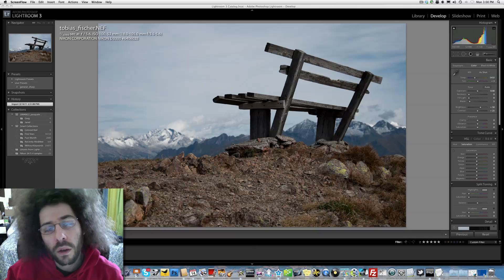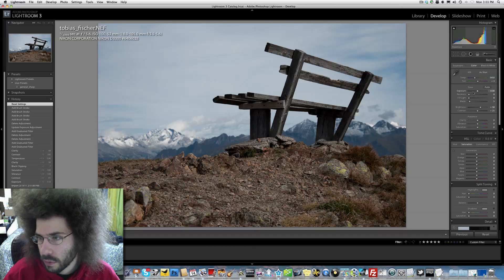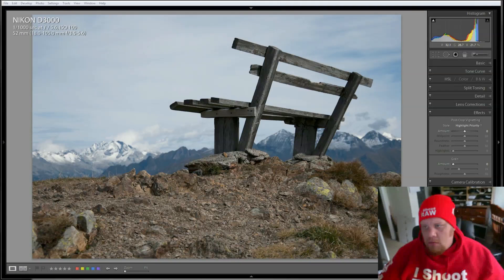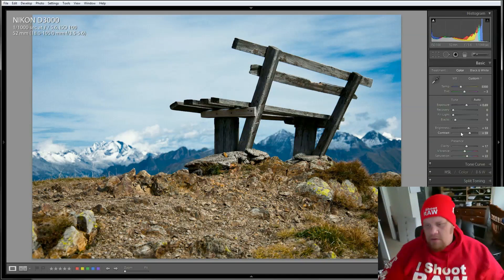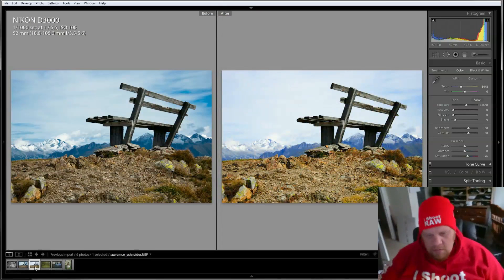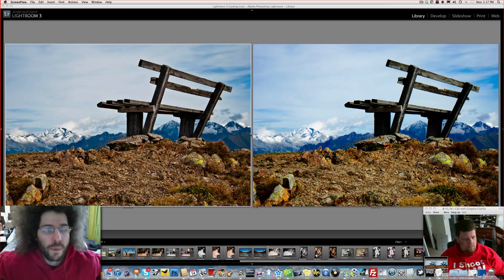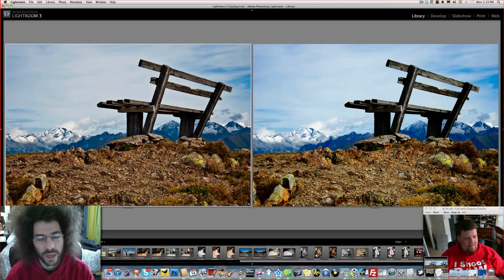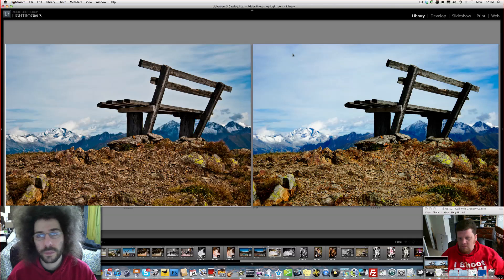How To Edit a Nikon NEF File in Adobe Lightroom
How would you edit this RAW file, we would love to see what you would do when you get your hands on the Nikon NEF.